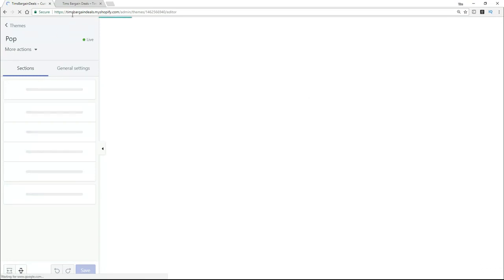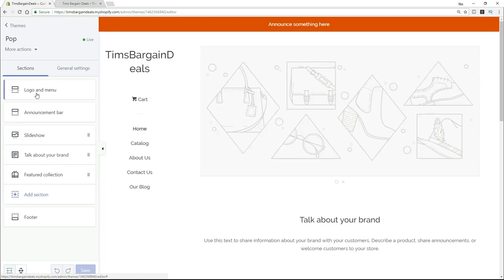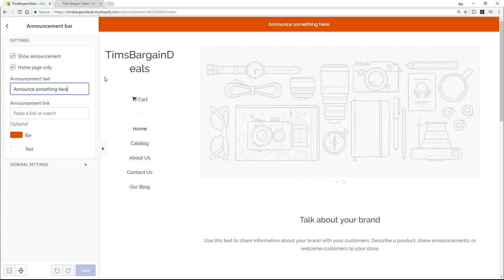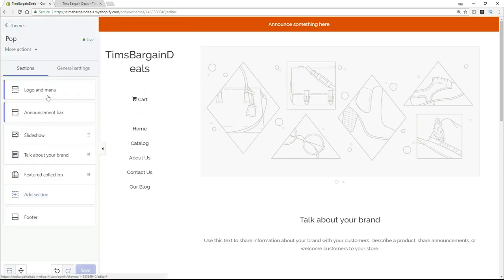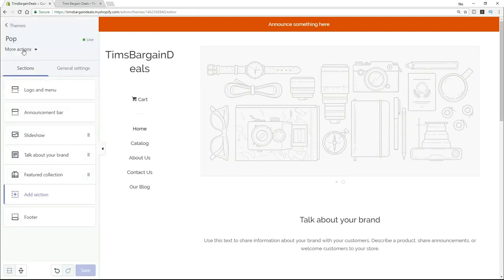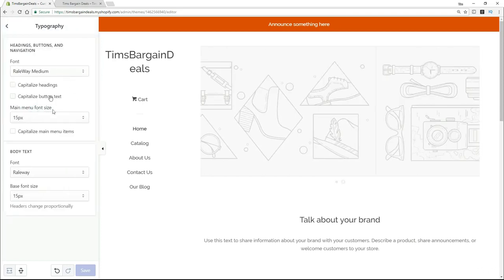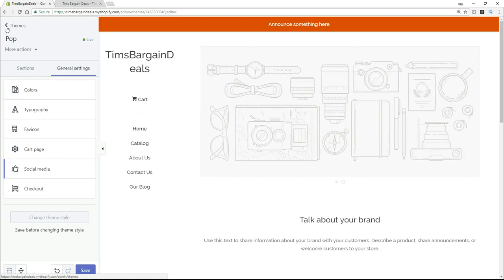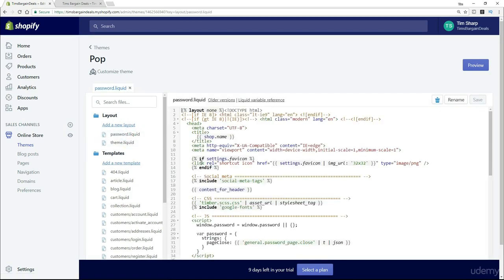setting theme in shopify pop theme - best free shopify themes for 2020 - shopify theme review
setting theme in shopify pop theme - Bajar o Descargar canciones Setting Up Your Venture Theme In Shopify mp3 totalmente gratis
How to brand your theme in shopify How to Set Up Your Shopify Account

Bajar o Descargar canciones Setting Up Your Venture Theme In Shopify mp3 totalmente gratis.

Escuchar y Descargar How To Brand Your Theme In Shopify Mp3 Gratis.

Step-by-step instructions how to set up your Shopify account and start making money through Amazon.

Fiverr freelancer will provide E-Commerce Development services and set up your shopify theme for perfect start up within 3 days.

Booster theme is the best shopify theme if you are looking to boost your profits in your shopify store...

I'll link to all of these shopify themes and the great thing is  is that you can also get a free shopify trial as well for 14 days which is great because it means you can test out all of these free themes as well.

Today's episode of boss biz babes is all about setting up your shpify theme and personalizing it to your exact style & brand.